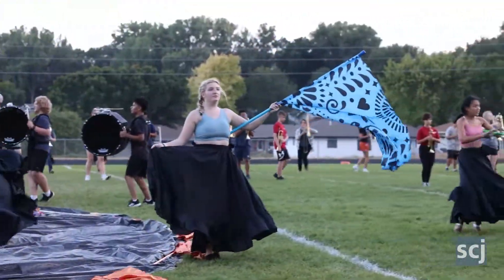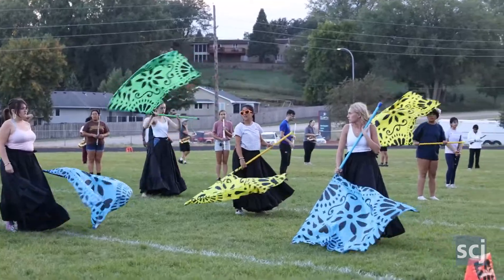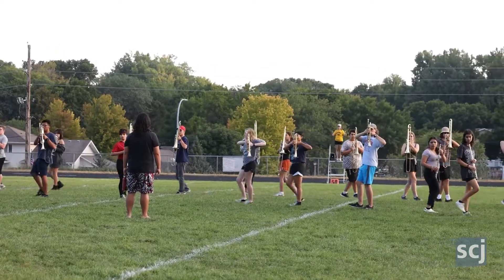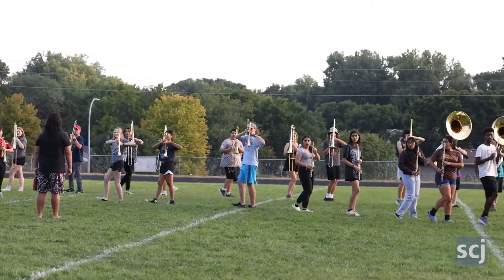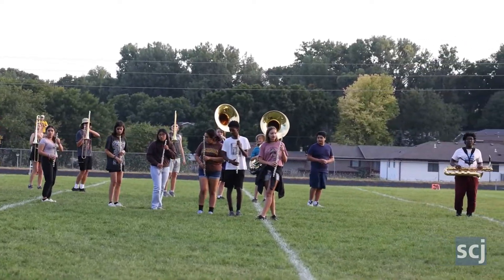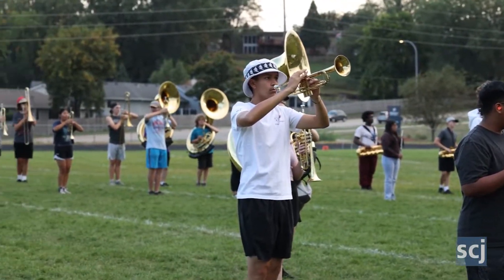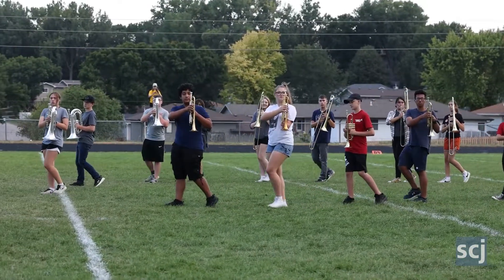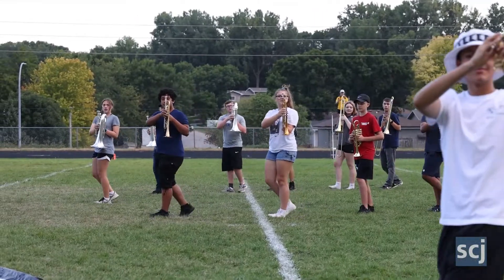WATCH NOW: North High prepares for Starfest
North High School band director Pat Toben describes the progress made by her band members during rehearsal at Sioux City North High School.